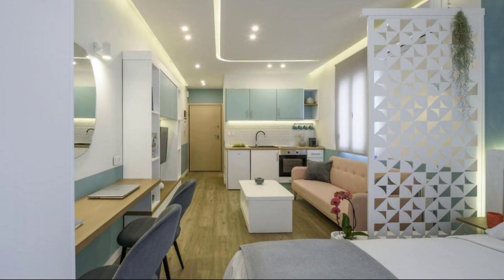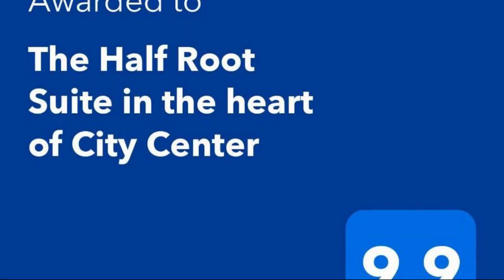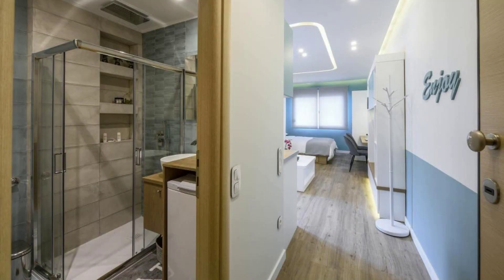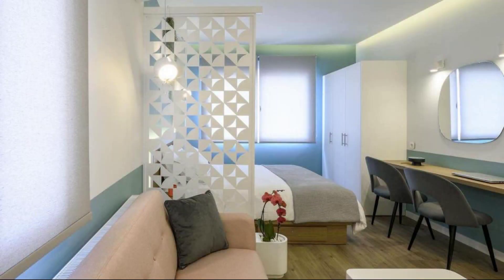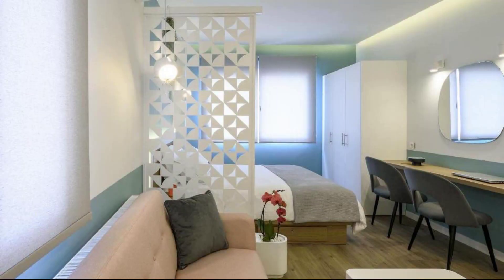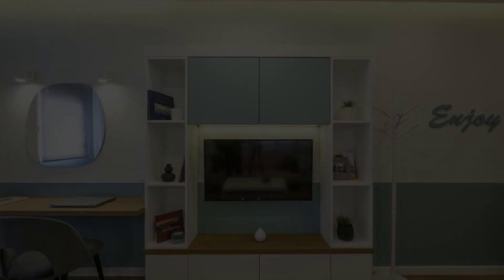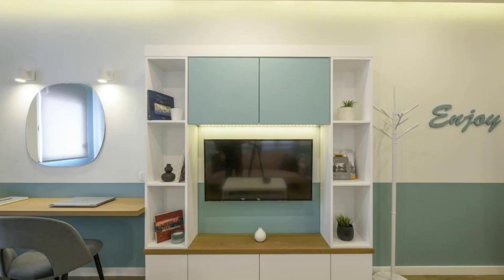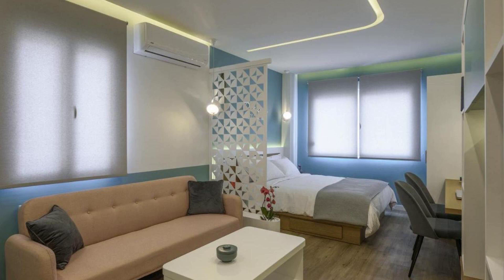Τhe Half Root Suite in the heart of City Center, Thessaloniki, Greece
About Property:
You're eligible for a Genius discount at Τhe Half Root Suite in the heart of City Center! To save at this property, all you have to do is sign in.
Right in the centre of Thessaloniki, set within a short distance of Church of Agios Dimitrios and Thessaloniki Exhibition Centre, Τhe Half Root Suite in the heart of City Center offers free WiFi, air conditioning and household amenities such as a stovetop and coffee machine. This ...
Property Type: Hotel
Address: 63 Εγνατία, Thessaloniki, 54631, Greece
Searching For
1. Τhe Half Root Suite in the heart of City Center - Thessaloniki - Greece
2. Τhe Half Root Suite in the heart of City Center - Thessaloniki - Greece Address
3. Τhe Half Root Suite in the heart of City Center - Thessaloniki - Greece Rooms
4. Τhe Half Root Suite in the heart of City Center - Thessaloniki - Greece Amenities
5. Τhe Half Root Suite in the heart of City Center - Thessaloniki - Greece Offers and Deals
Audio Credit:
Track Title: Subway Dreams
Artist: Dan Henig